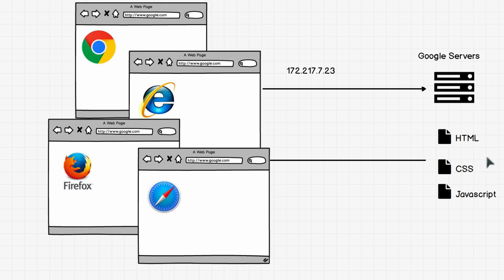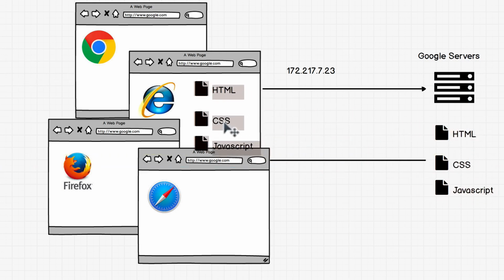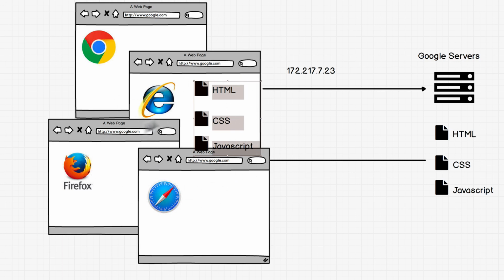Web & Mobile UI UX Design Full Course with Figma & more || lesson 139 || Fake academy